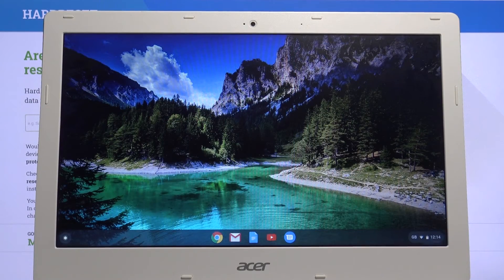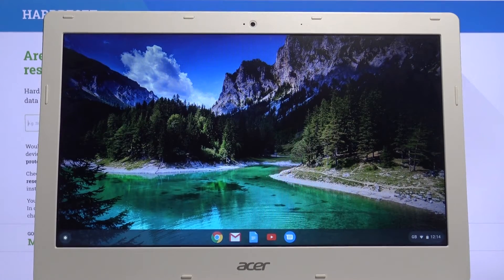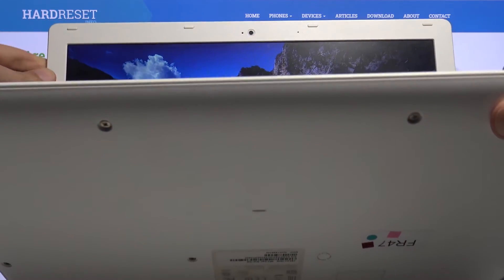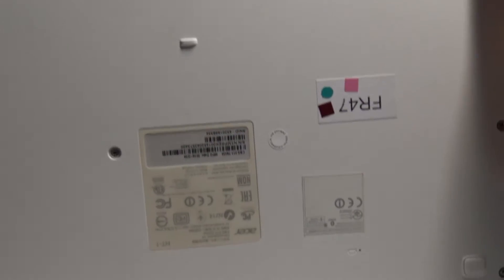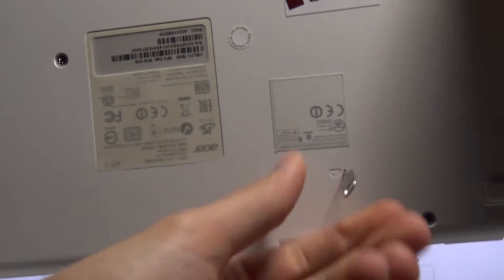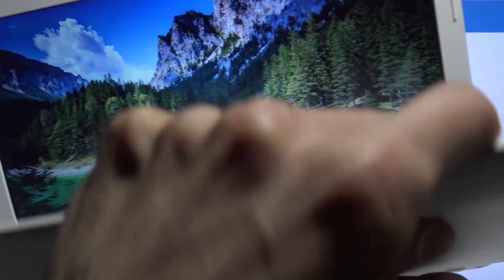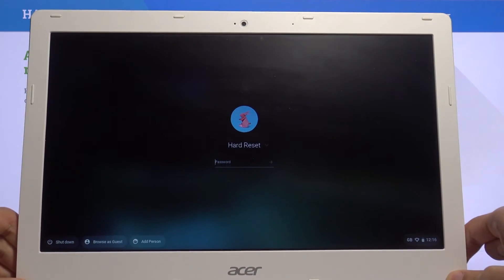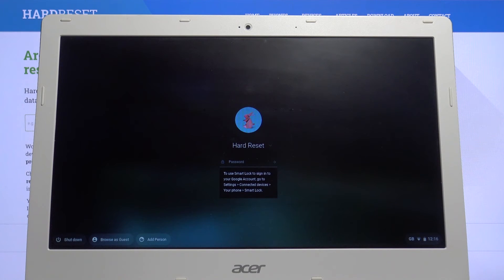Soft Reset ACER Chromebook 13 – Force Restart / Fix Frozen Screen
Find more info about ACER Chromebook 13:
We are coming to present the video instruction, where we show you how to smoothly soft reset ACER Chromebook 13. If you are having a problem with no responding Chrome OS, check out the uploaded tutorial and find out the secret function that allows you to restart ACER Chromebook 13 within a moment. This operation allows you to activate the system once again without any issues. Let’s follow the tutorial and fix the frozen Chromebook. Visit our HardReset.info YT channel and get more useful tutorials for ACER Chromebook 13.

How to soft reset ACER Chromebook 13? How to force restart on ACER Chromebook 13? How to restart ACER Chromebook 13? How to fix frozen ACER Chromebook 13? How to fix not responding ACER Chromebook 13? How to restart Chrome OS?